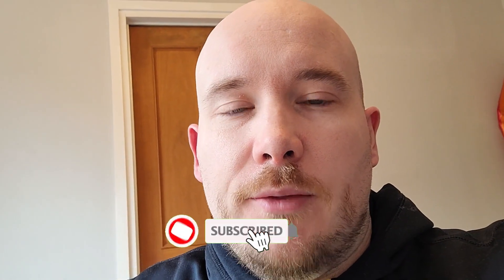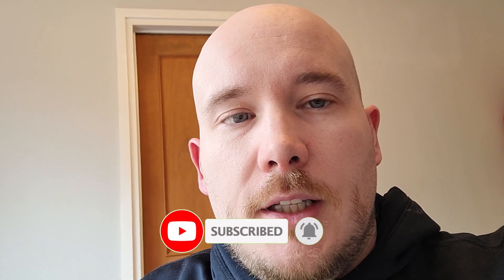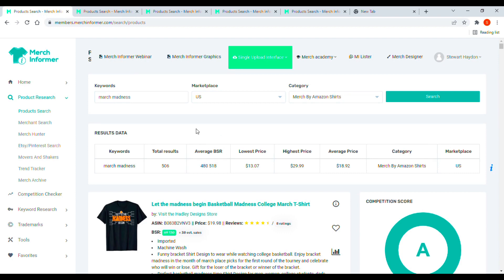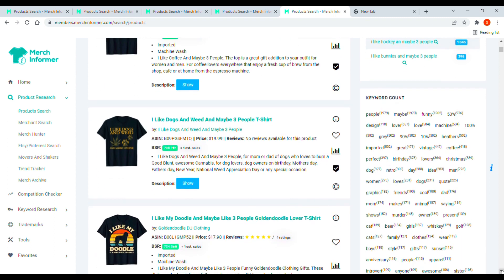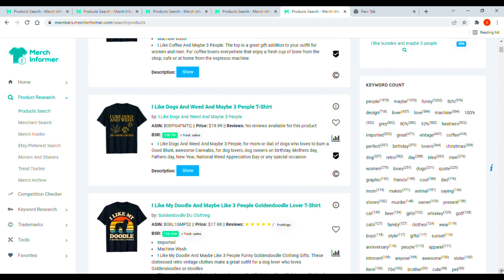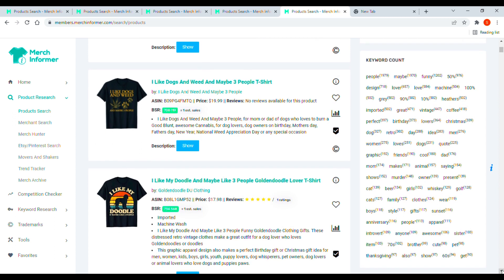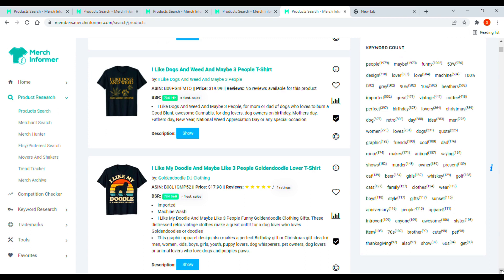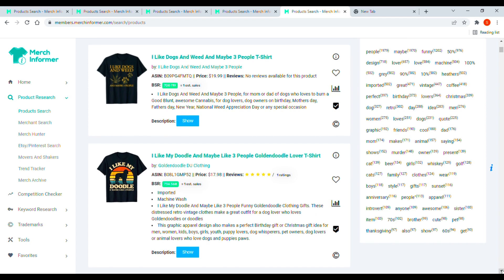Amazon Merch Top 5 Niches of the Week #19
Make money online 2021 / 2022 through Passive Income. Get a good side hustle. In today's video we look at Amazon Merch top 5 niches of the week. We will show you some top selling designs in the 5 niches and some good keyword suggestions for them. Get watching, get designing, get making money.

My name is Stewart and my goal is to give my wife and daughter a better life through Passive Income, in particular through Print On Demand.

Through the series we will show you how we make money on Merch by Amazon, Redbubble and TeePublic. We will also look at research software such as Merch Informer and design software such as Placeit.

- Passive Income and Print On Demand
- Using design software for Print On Demand Products
- Researching Niches
- Exploring and demonstration of Print On Demand websites including Merch by Amazon and Redbubble
- Uploading, tagging and descriptions for design uploads.

Stick with me and we can find ways to MAKE MONEY IN OUR SLEEP.